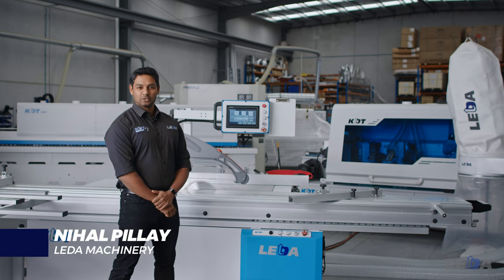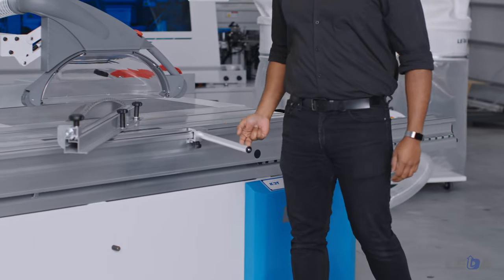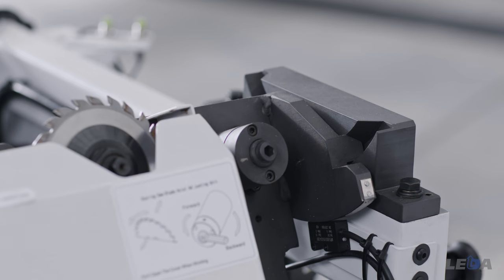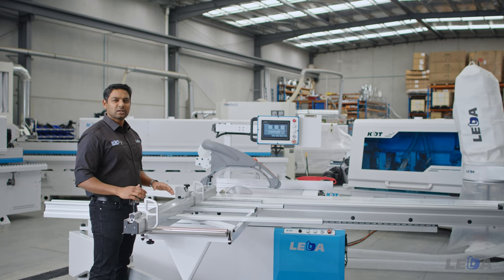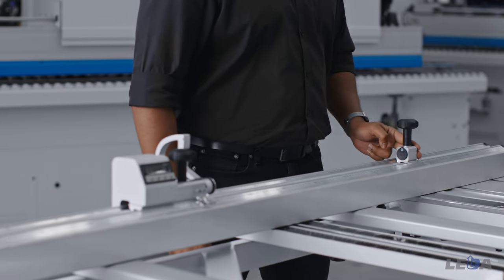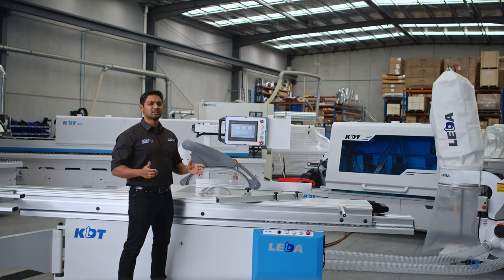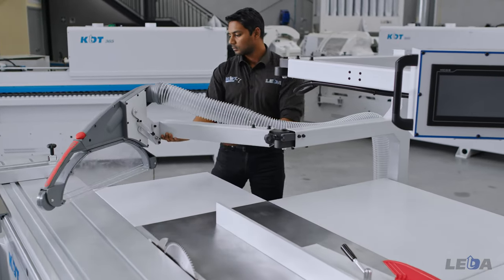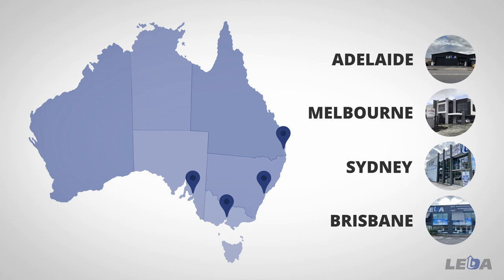KDT Electronic Panel Saws Full Video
Full presentation of the features of the KDT KS-132K & KS-138K Sliding Table Panel Saws